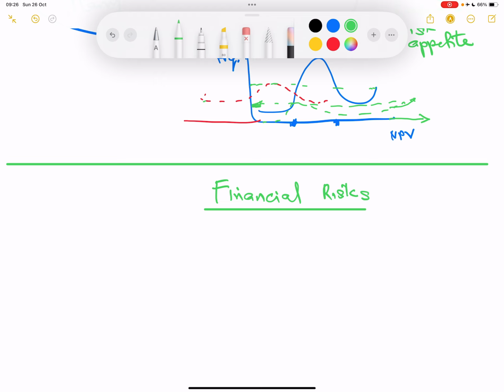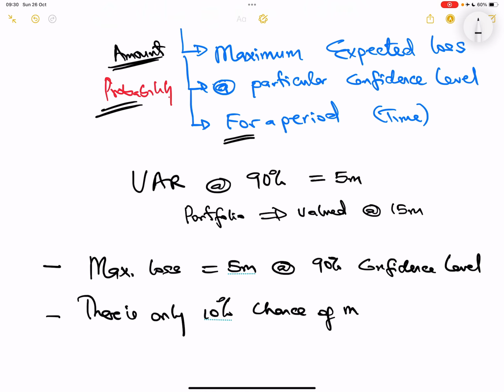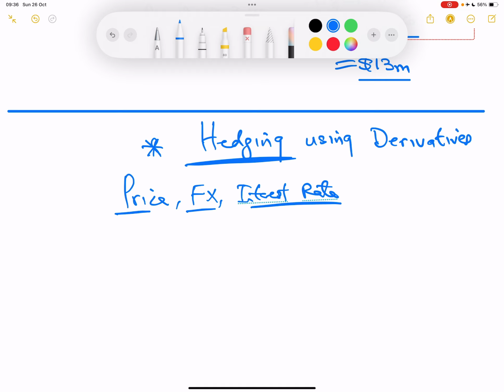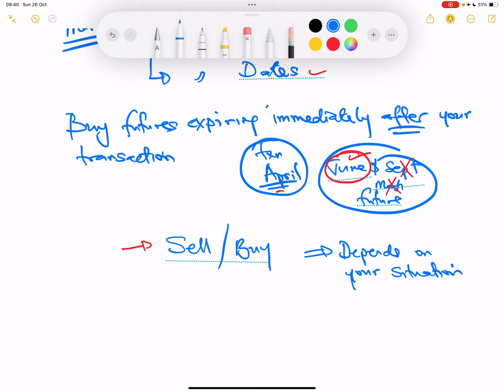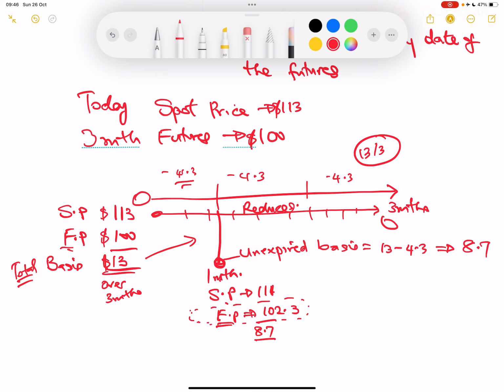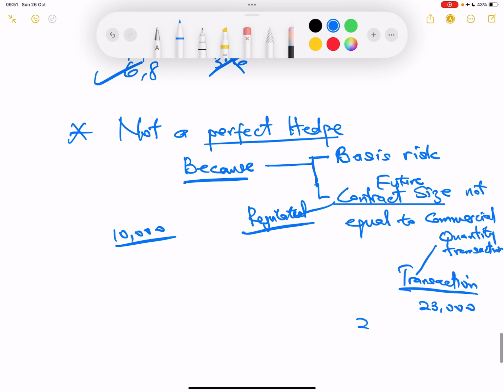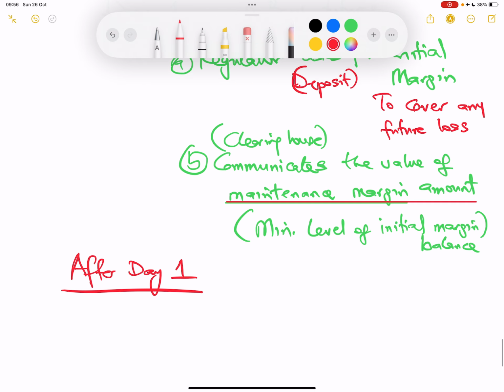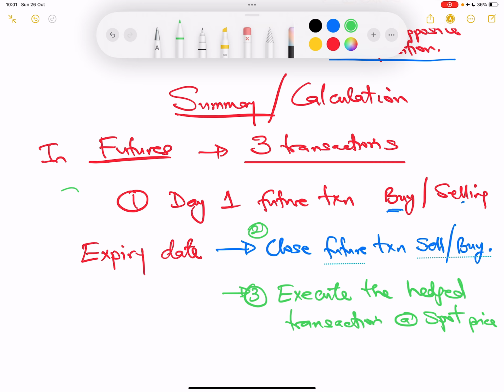ACCA AFM | Financial Risk Management | Value at risk VAR and Futures | Lecture 33